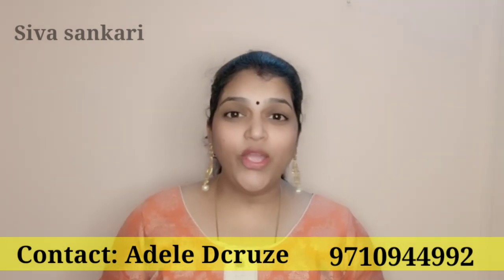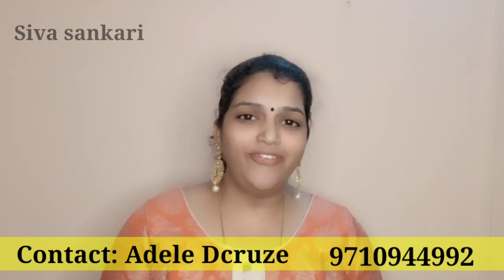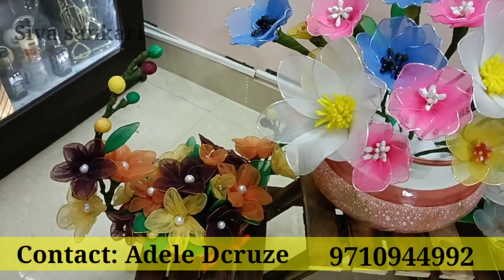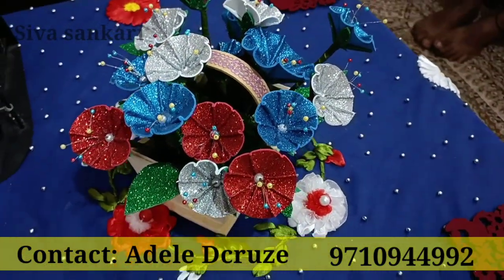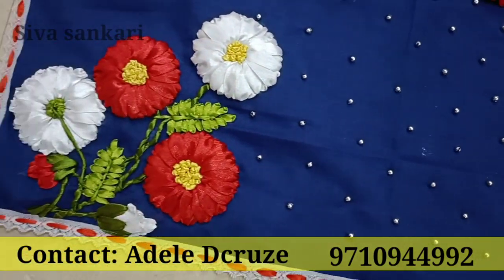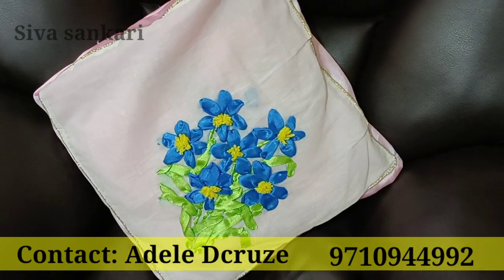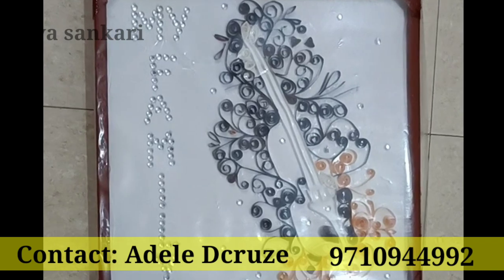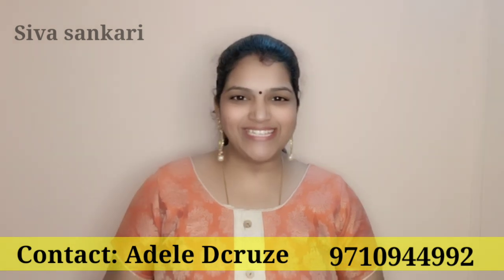Customized & Hand-made Fabric Flower's, Curtain holder, Pillow cover & Photo frames for SALE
It's fully hand made pls contact the number in screen for more details